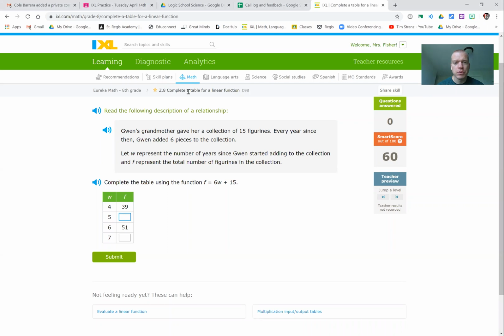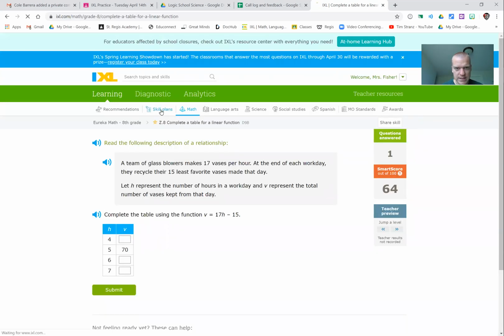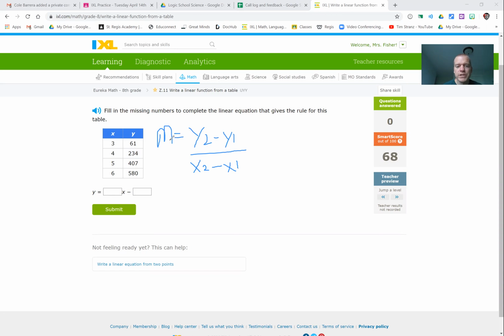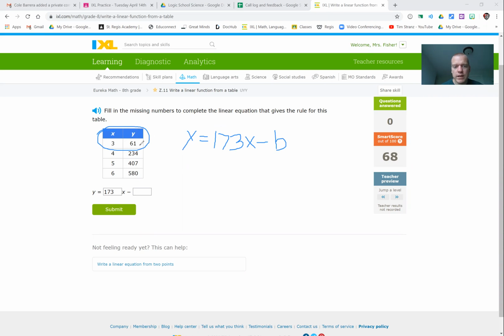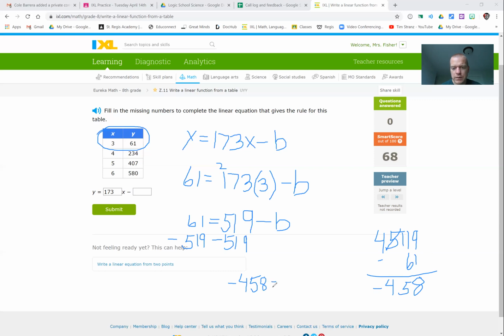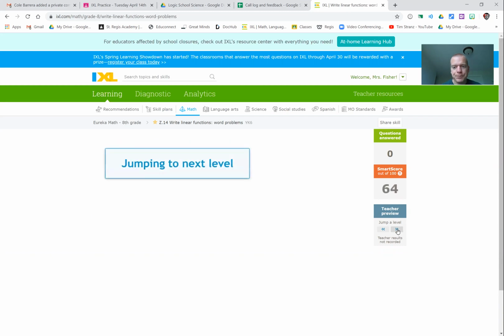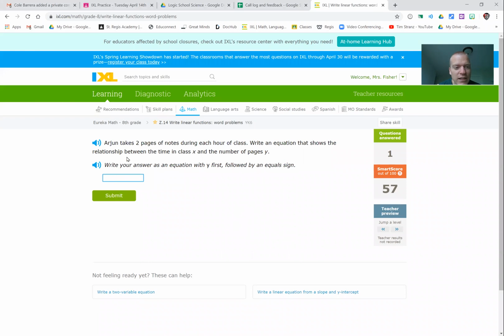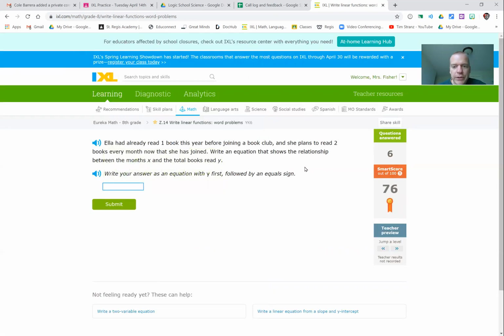8th Grade IXL 2